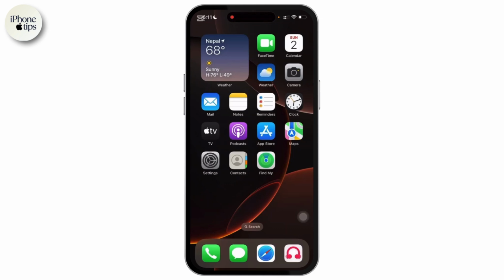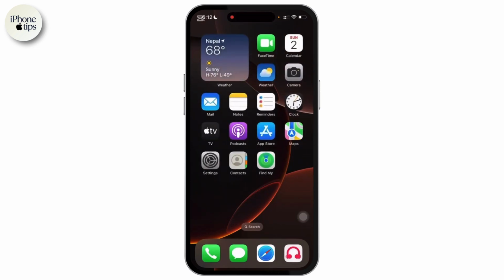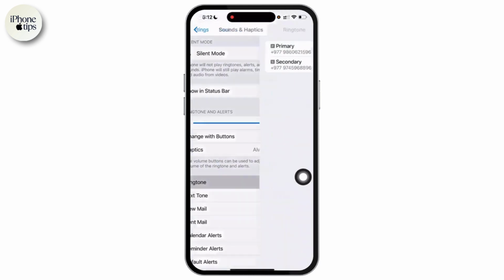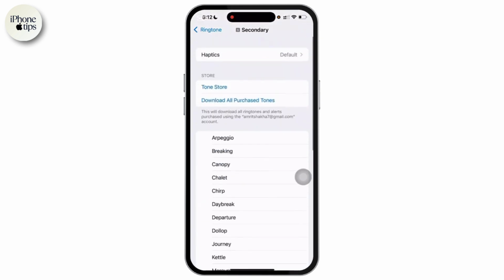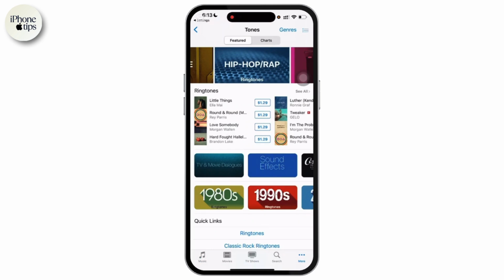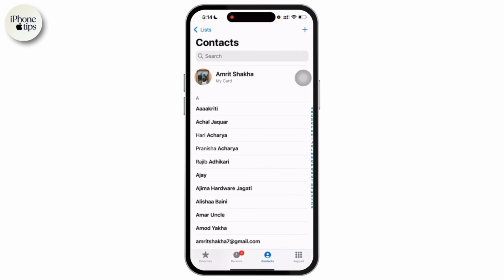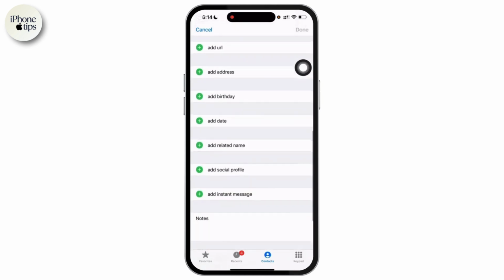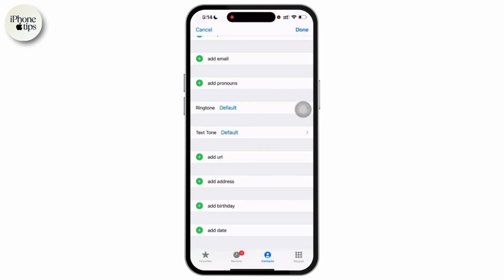How to Set Favorite Ringtone in iPhone (Explained)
In this video you will learn about How to Set Favorite Ringtone in iPhone.

How to Set Favorite Ringtone on iPhone (2025)!
Want to set your favorite ringtone on your iPhone? This video will guide you step-by-step on how to choose and set a custom or favorite ringtone for your calls and notifications. Whether you're looking to personalize your iPhone or simply change the ringtone, this tutorial has you covered. Watch now and learn how to set your favorite ringtone on iPhone easily!

Timestamps:

00:00 How to Set Favorite Ringtone on iPhone
00:10 How to Choose a Custom Ringtone on iPhone?